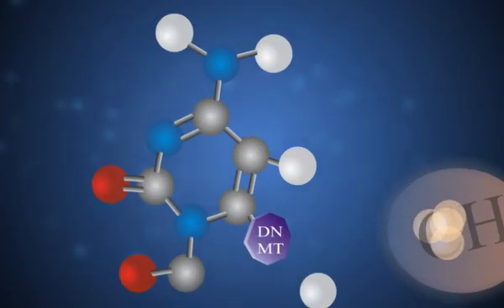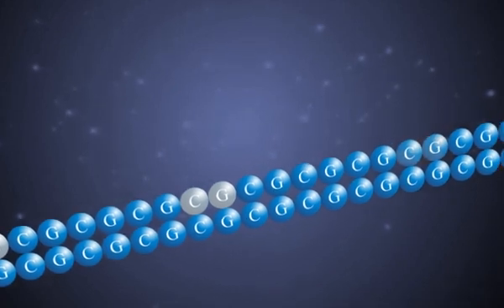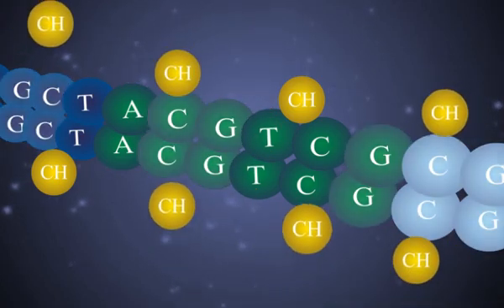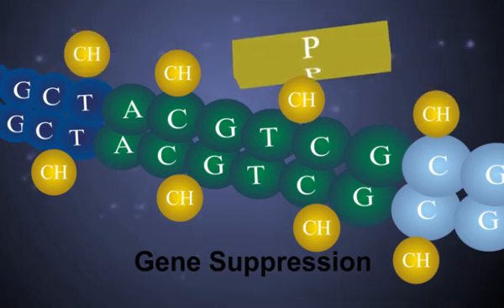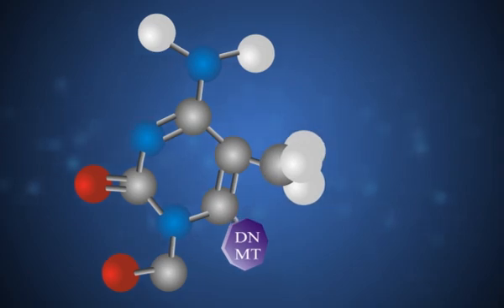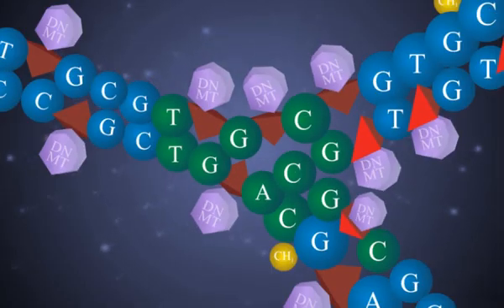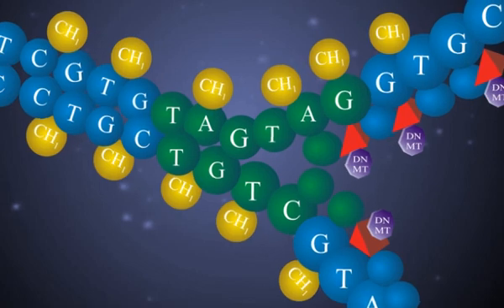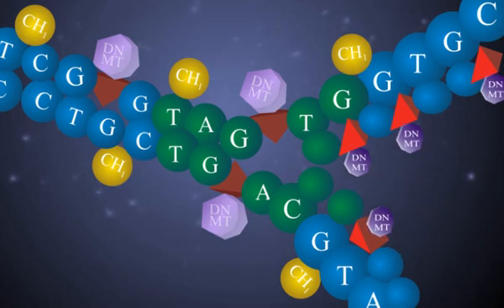Dna Methylation AND Decitabine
This av about Dna Methylation AND Decitabine
used software AE and PR
for this av used on health company.